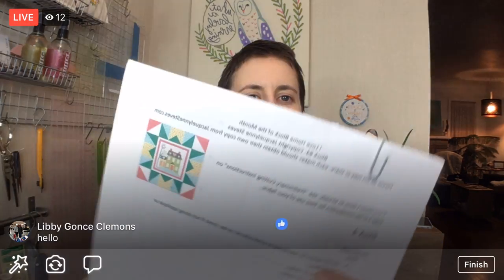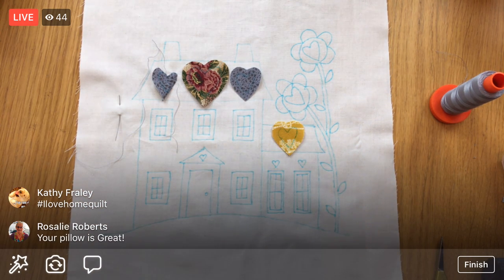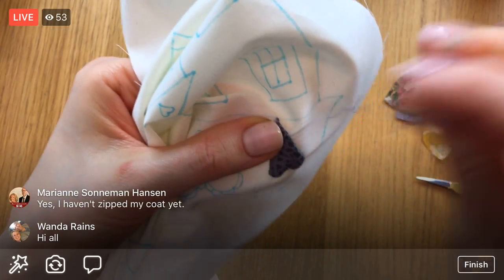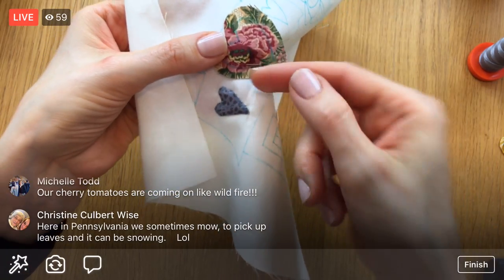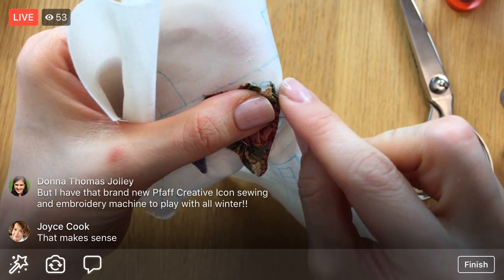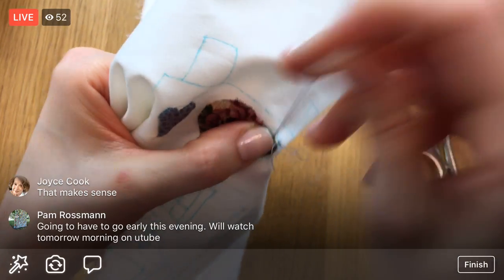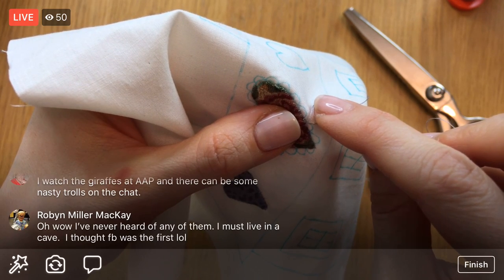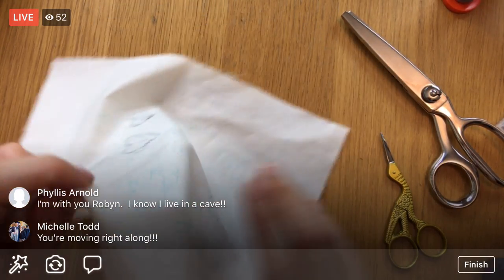Needle Turn Appliqué Block 4 - Vid 39 “I Love Home” BOM - Designer Series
Facebook LIVE recording from November 7, 2017 –
Starting Block 4 of the “I Love Home” Block of the Month quilt along by Jacquelynne Steves.

Sign up for the “I Love Home” Block of the Month quilt along by Jacquelynne Steves (It’s FREE!)

My Block 4 blog post where you can see my blocks so far

English Paper Pieced pillow. We just finished up the stitch-along from Wise Craft.

DMC floss 3340
DMC floss 3340 on 450 yard cone
DMC size 5 embroidery needles
7’’ wood embroidery hoop
Water erasable marking pen
My light table is old. Here’s a new one
Zeb and Phil my pincushions are from Fish Museum and Circus
Appliqué pins
Fiskars 8inch rotating cutting mat
Freezer Paper